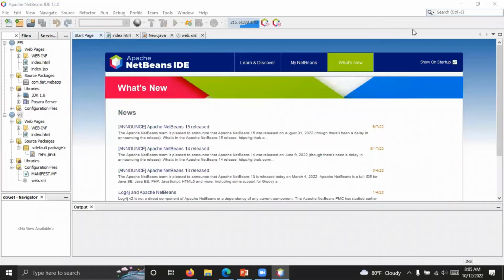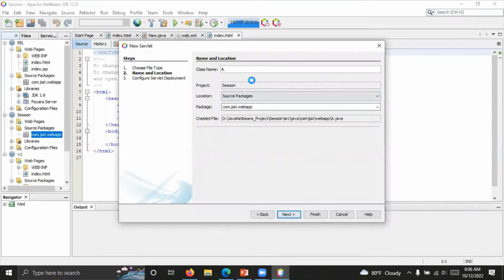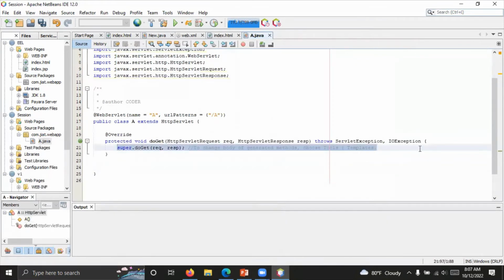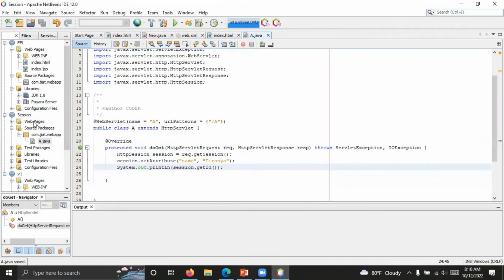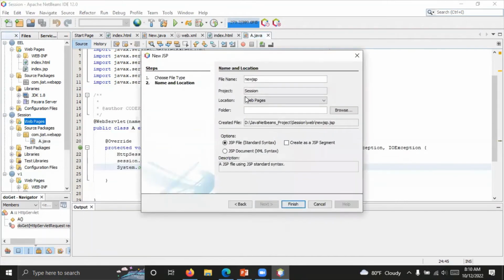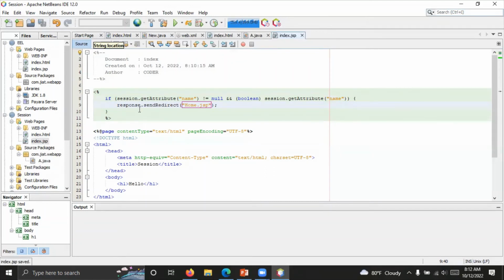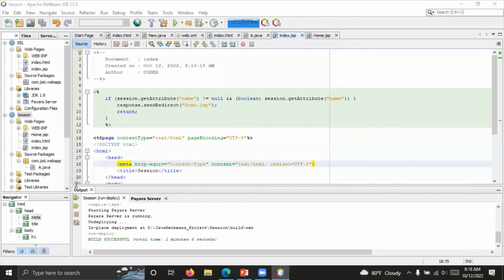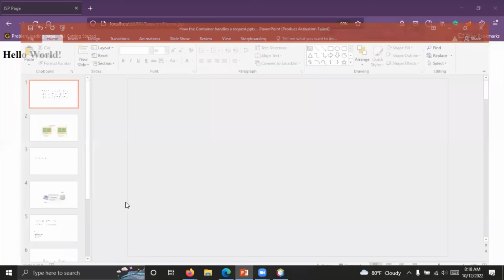How to use Session and Session tracking with Session Configuration